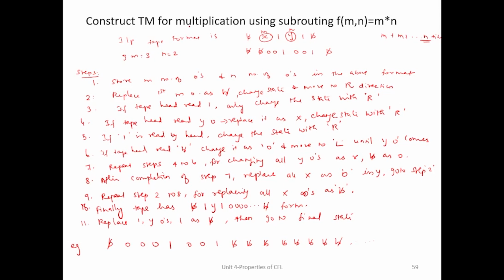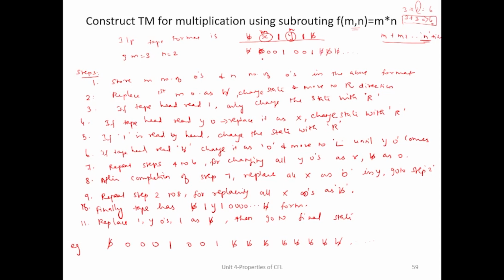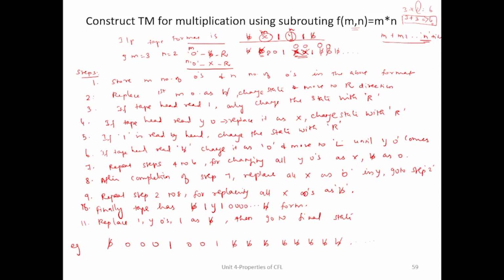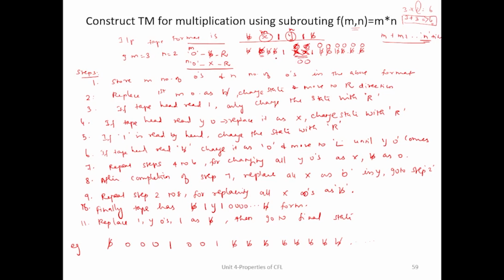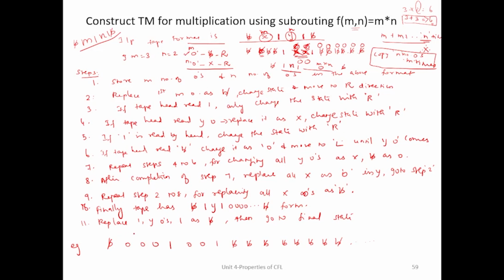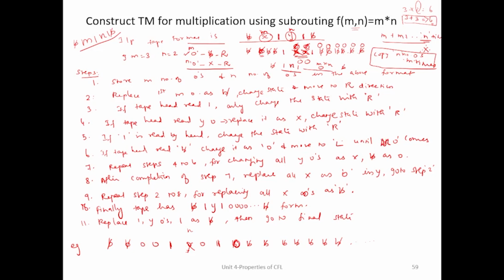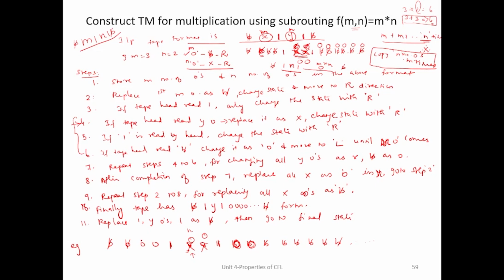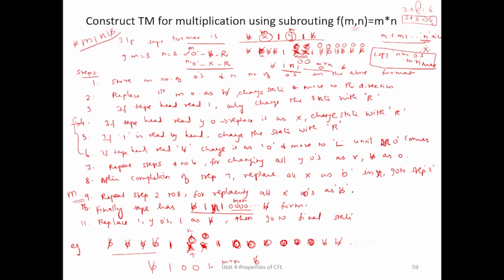TOC | Unit-4 | Lec-17 | Multiplication using TM